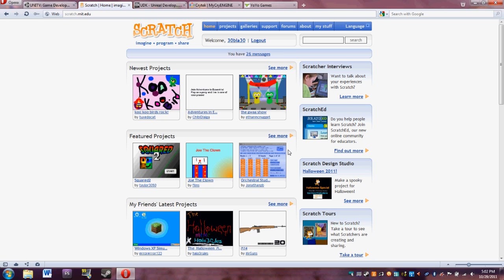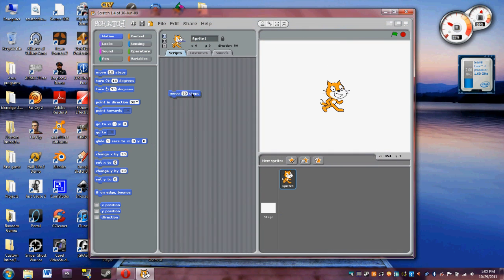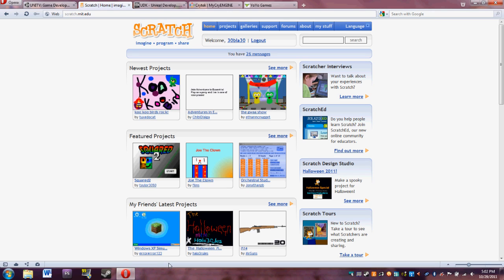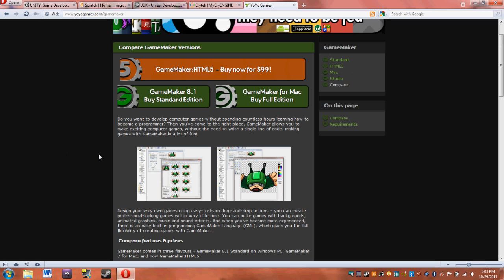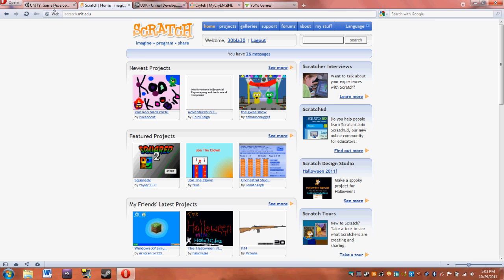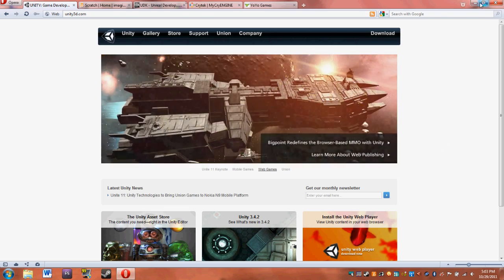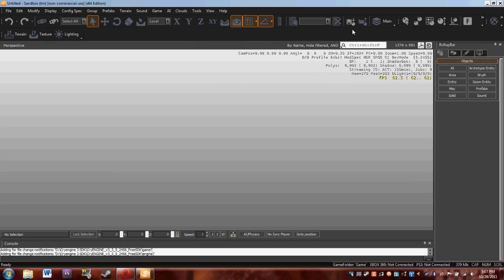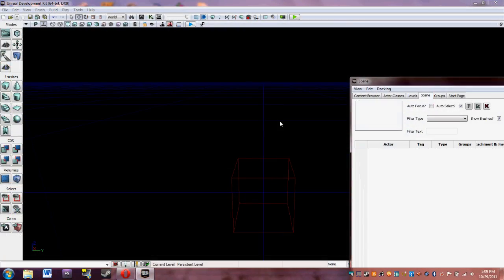Free Video Game Making Programs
In this AAARvideo, we will show you some good programs to make your own video games for free.
by Newgrounds user: squf
We have personally asked and been granted permission to use his music in our videos.